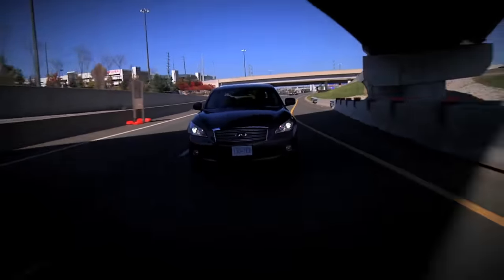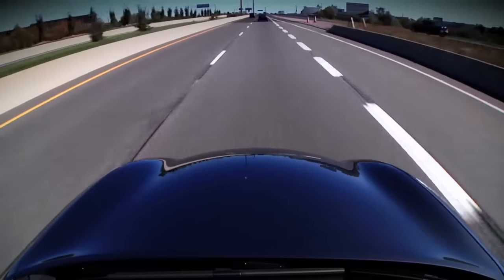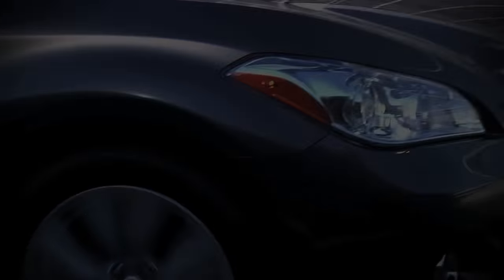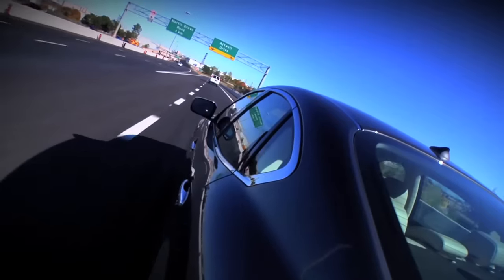Road Test: 2011 Infiniti M56x [Review]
LeftlaneNews.com's Jack Baruth tests the 2011 Infiniti M56x.  Produced by Nick Aziz and Matt Sargent.